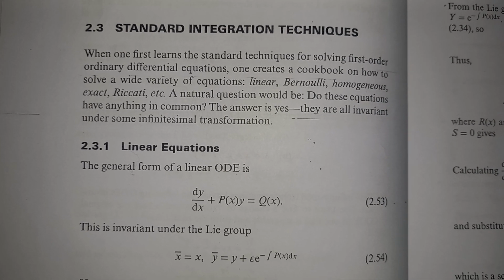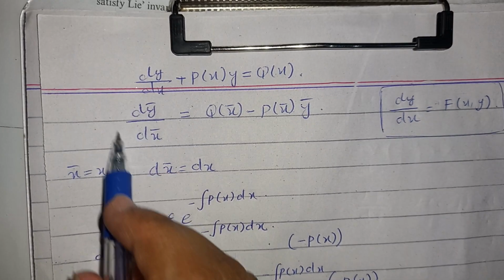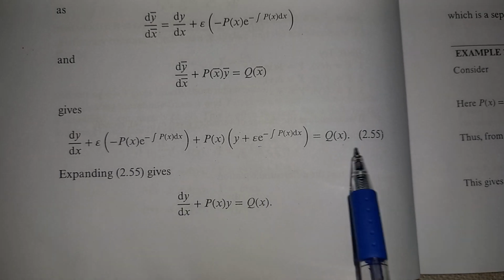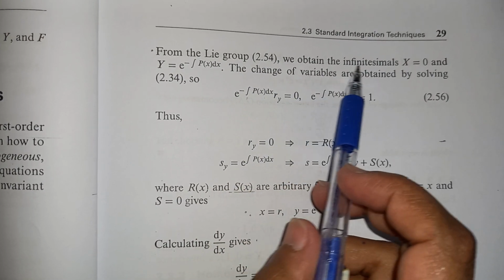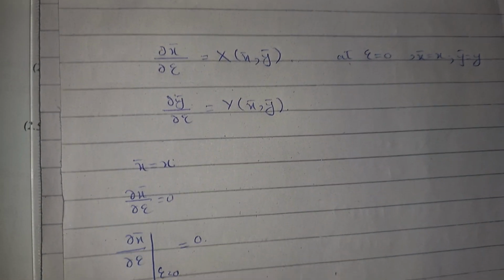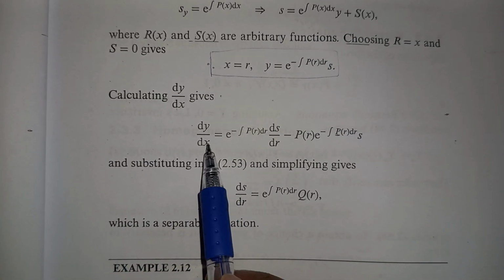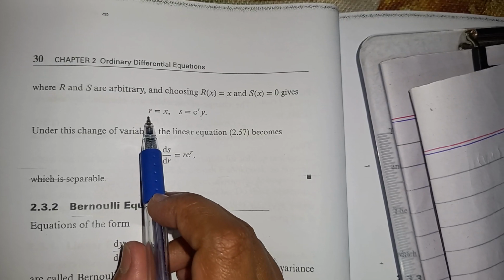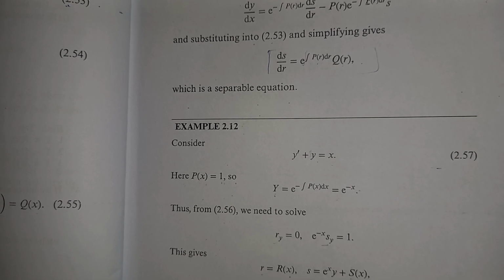Standard Integration Techniques.Invariance of Linear ODE & conversion into Separable Equation